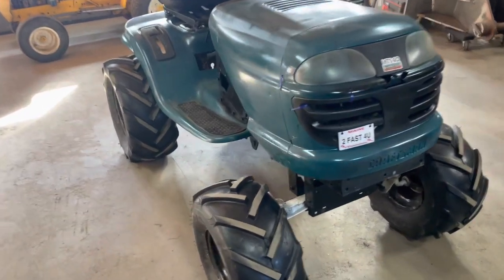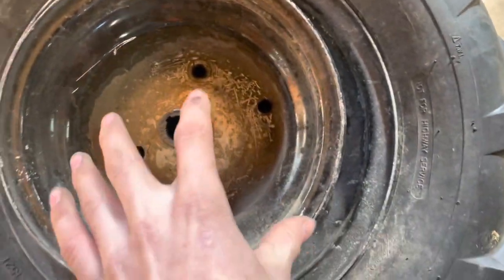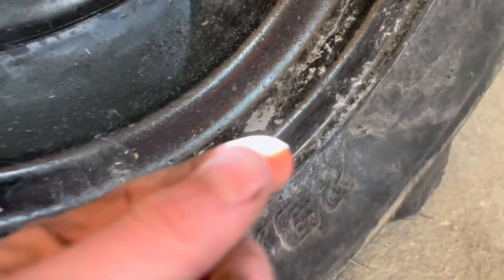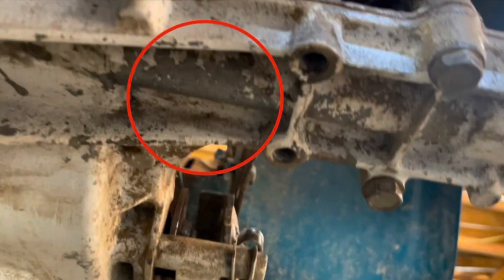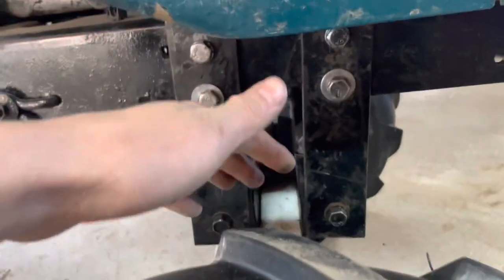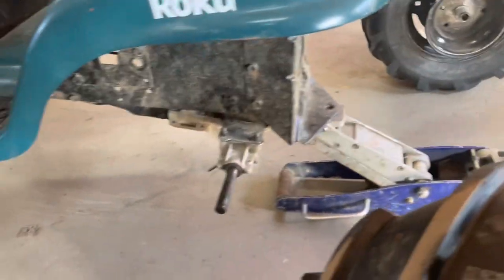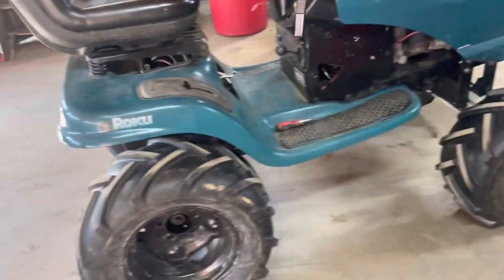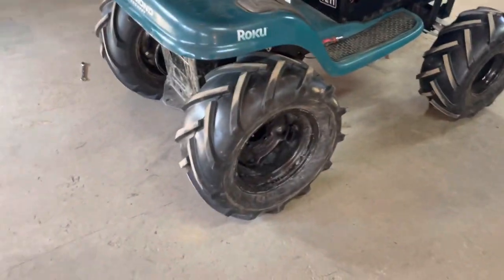How To Make Adapters For Your Mud Mower!